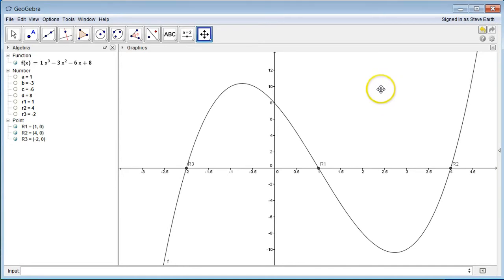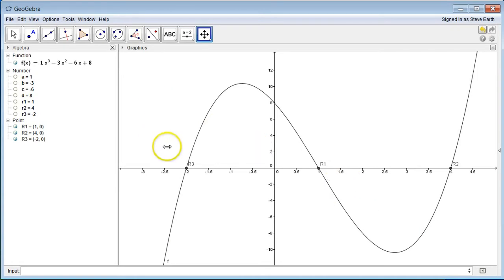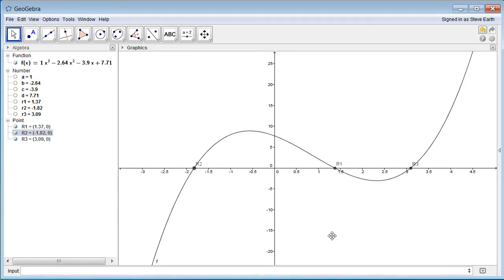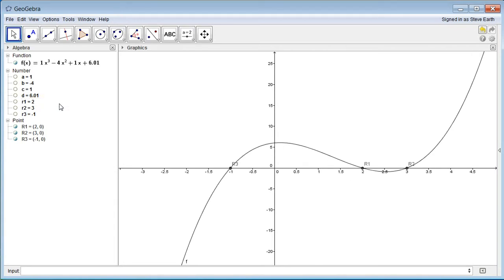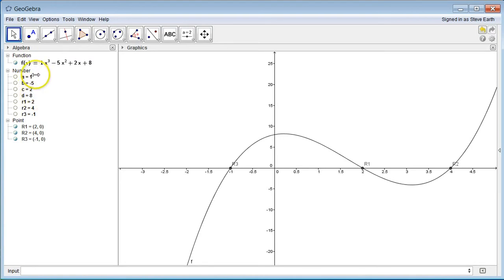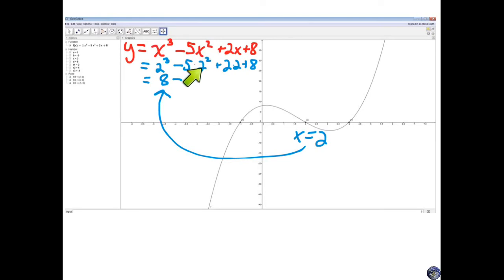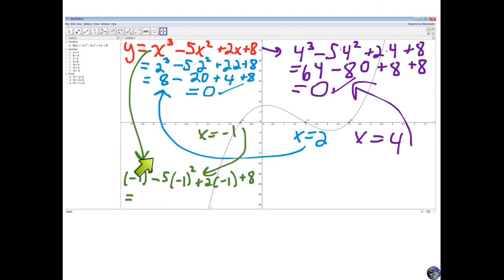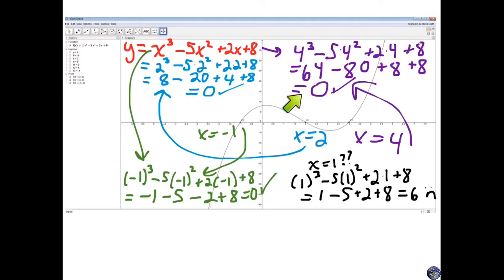cubic hw#9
This video demonstrates what homework#9 should look like (which is due on Monday Sept 29th, for my Algebra II students)